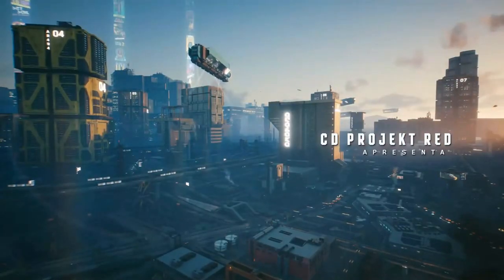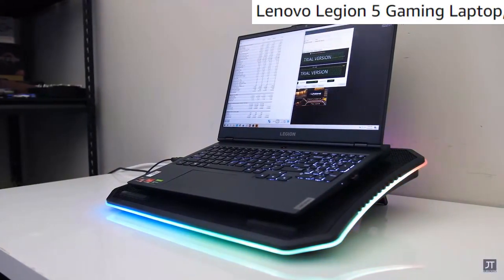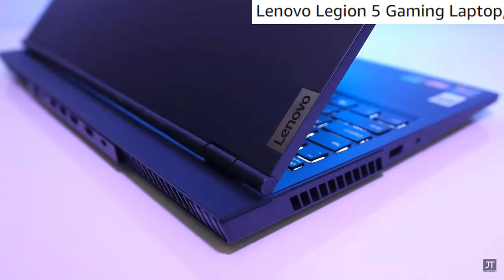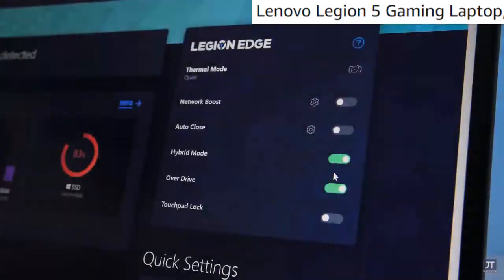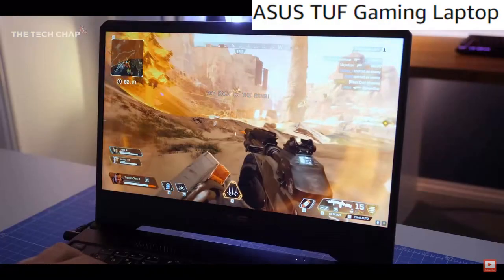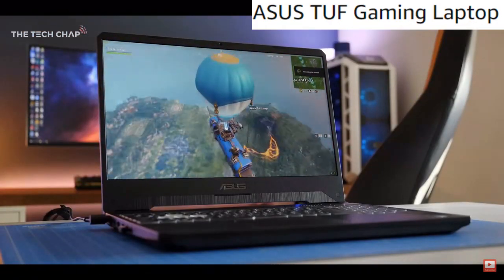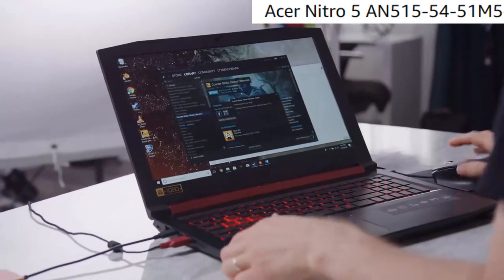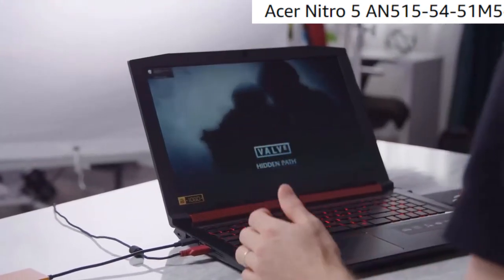TOP 3:BEST BUDGET GAMING LAPTOP FOR CYBERPUNK 2077(PRİCE/PERFORMANCE)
Lenovo Legion 5 Gaming Laptop:

ASUS TUF Gaming Laptop:

Acer Nitro 5 Gaming Laptop: